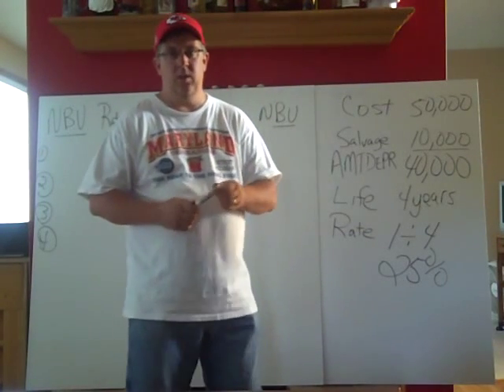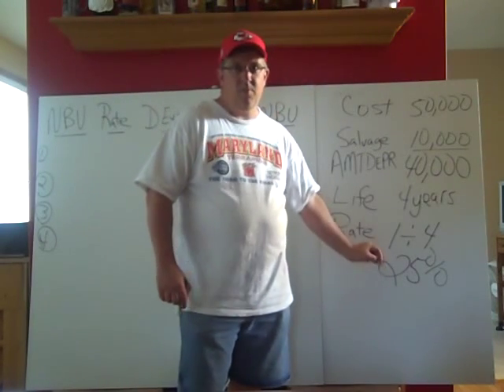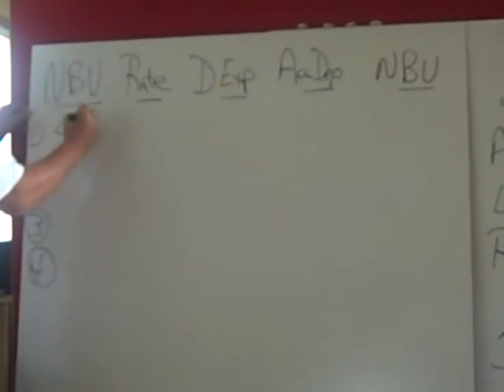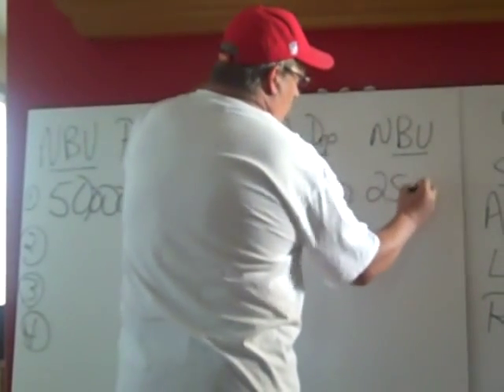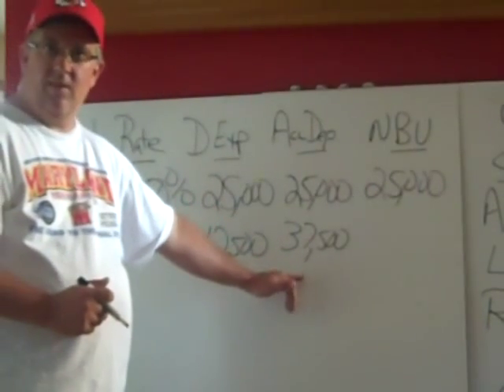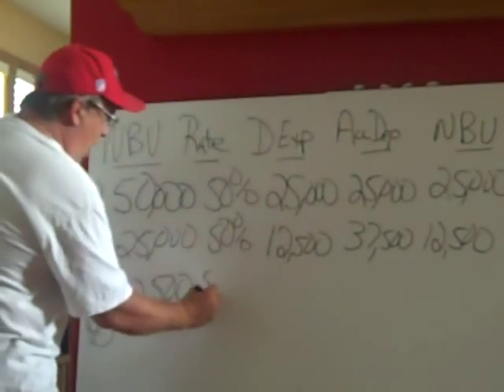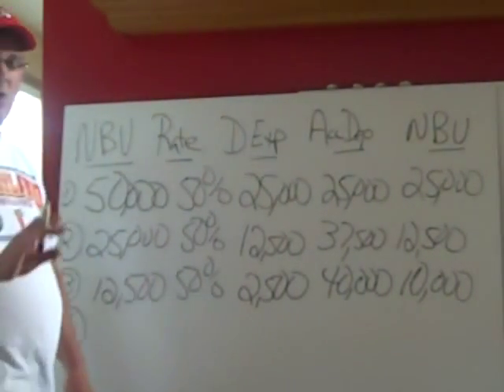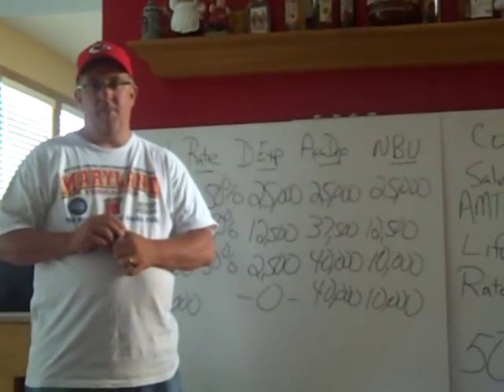Double Declining Balance Depreciation Example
This is an example of Double Declining Depreciation